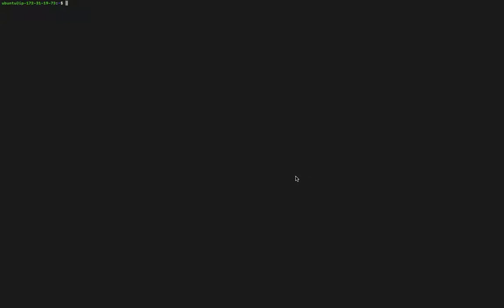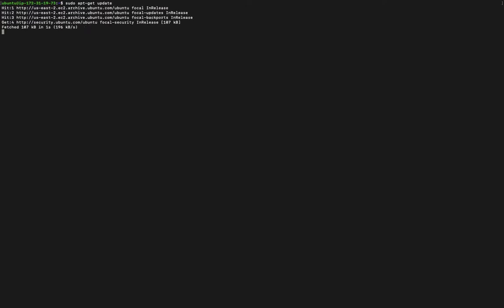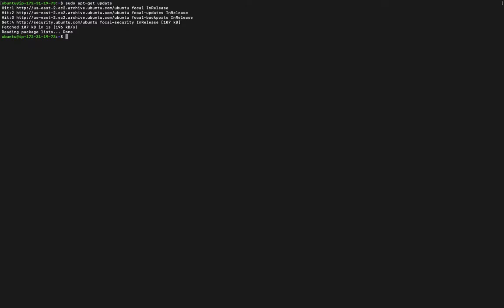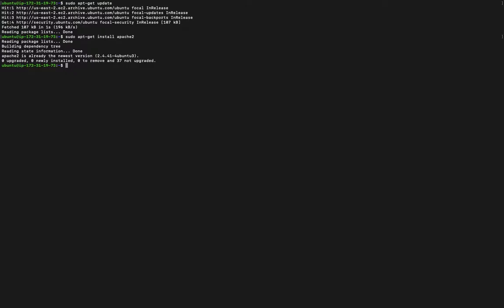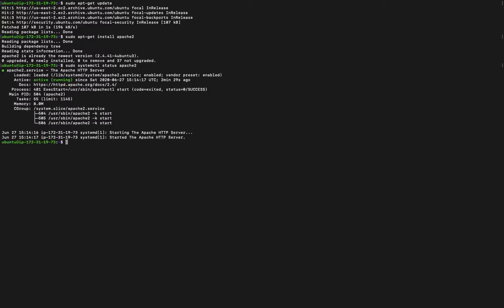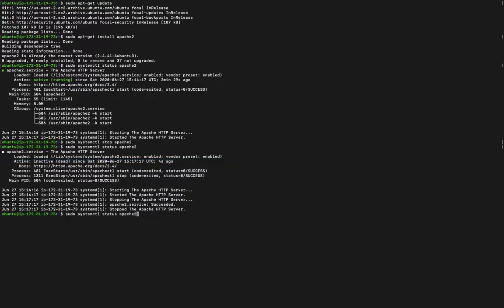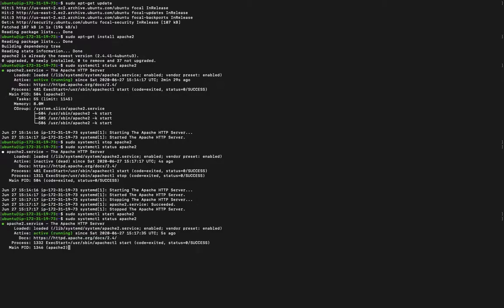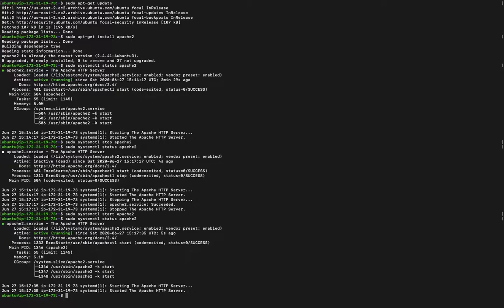How to Install apache2 in Ubuntu in 2 minutes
easy steps to install apache in ubuntu
1. sudo apt-get install update
2. sudo apt-get install apache2
to check the status
3.sudo systemctl status apache2
 to restart the apache
4.sudo systemctl restart apache2
to stop the server
5.sudo systemctl stop apache2